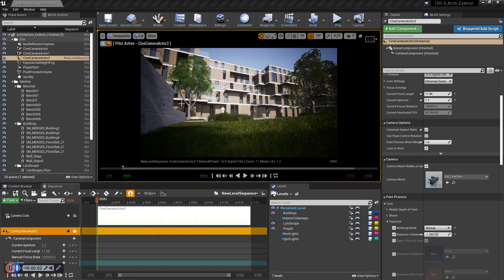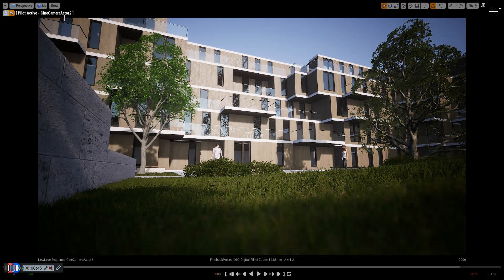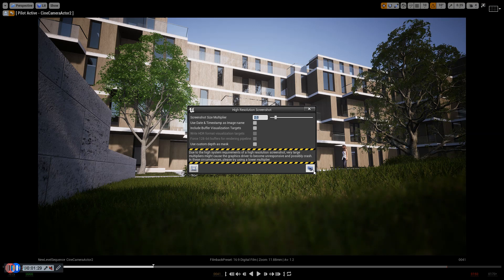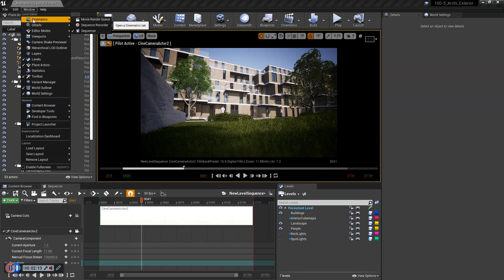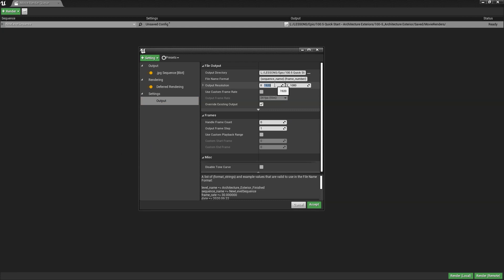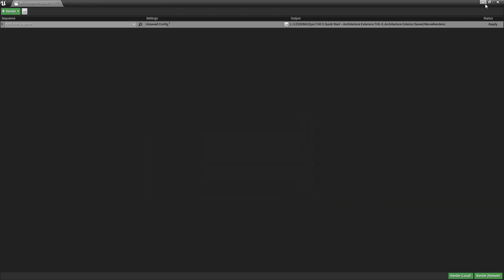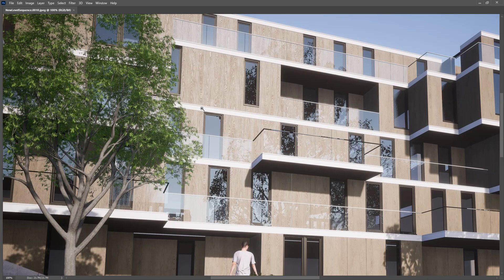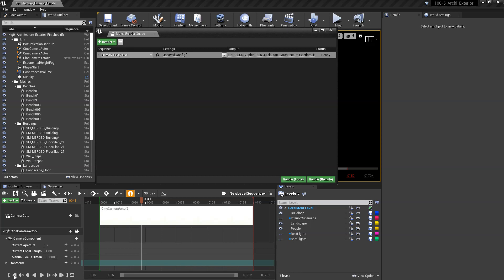How to render Highres stills in Unreal without antialiasing problems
How to render high resolution renders without antialiasing issues